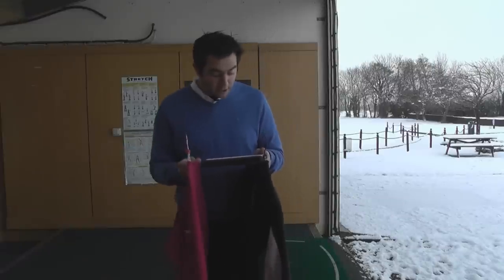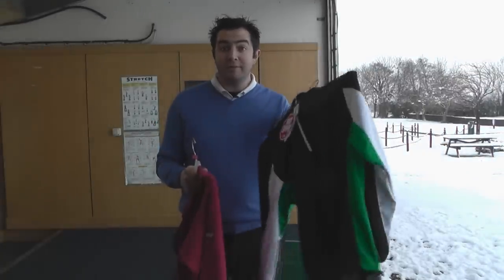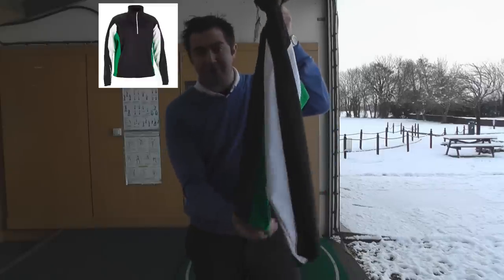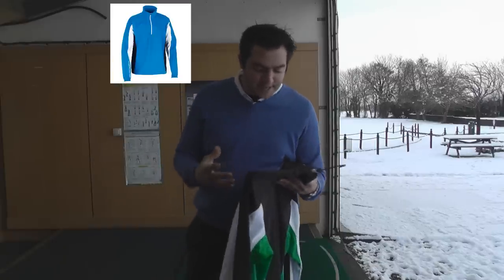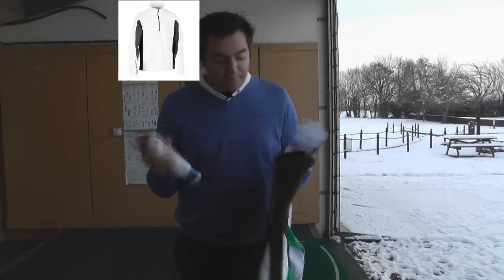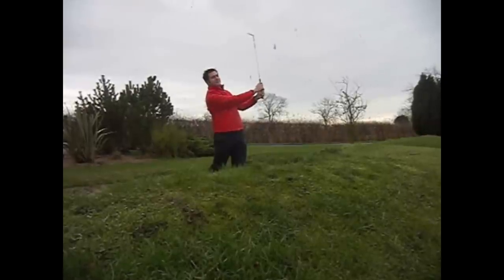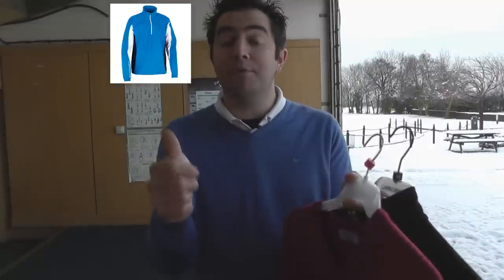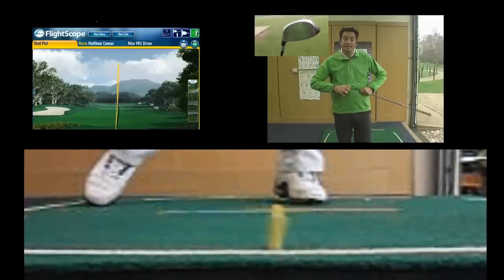Galvin Green Burns Windstopper V's Lambswool Jumper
Review of the Galvin Green Burns Half Zip Windstopper by Award winning PGA Professional Matthew Conner, his most recent awards 'Golf Foundation PGA Professional of the year 2009', 'Scarborough & District Sports Coach of the Year 2010' and former PGA Rookie of the year.